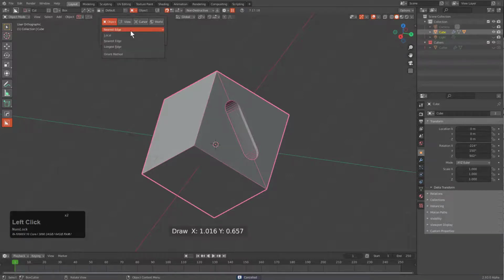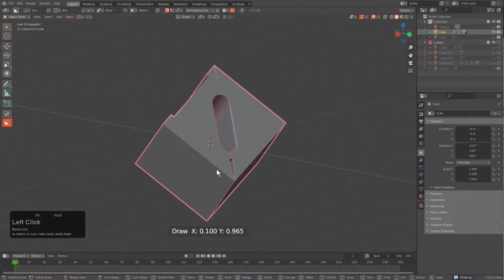boxcutter 717_18 - Orientation Improvements w/ Transformation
Orientation is a pillar of Boxcutter and it's systems of control. Let's discuss how it has improved and what it means to users going forward.